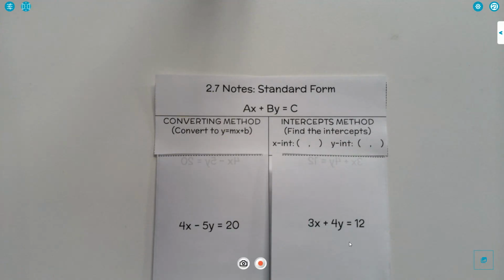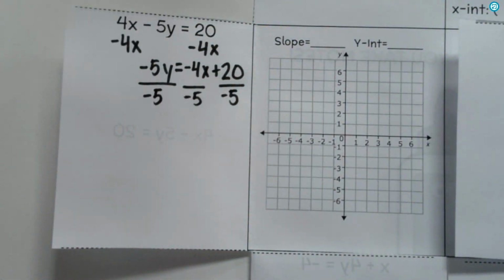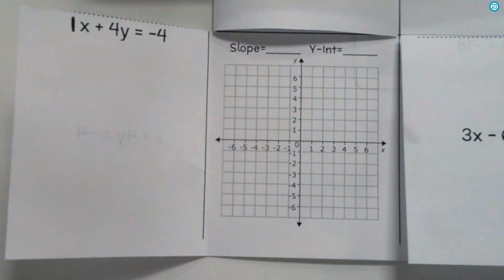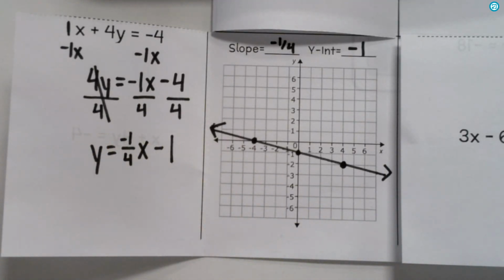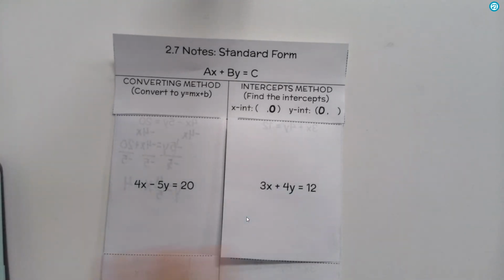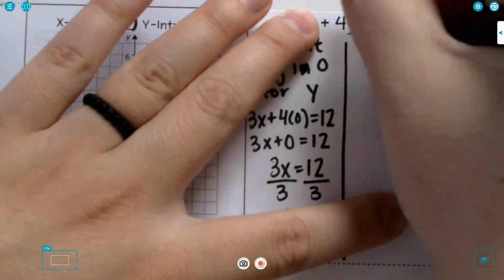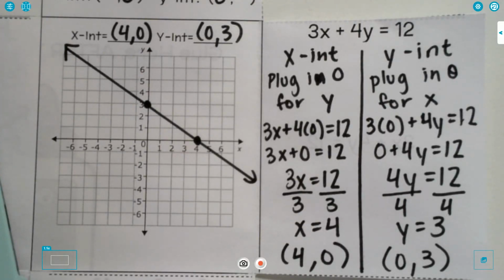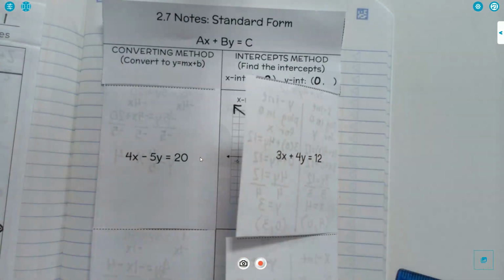2.7 Notes- Standard Form